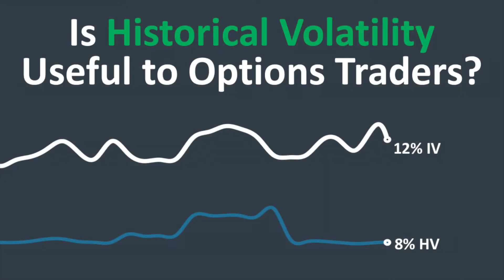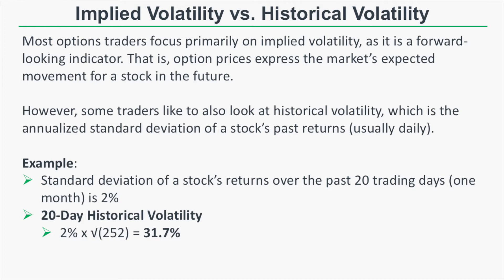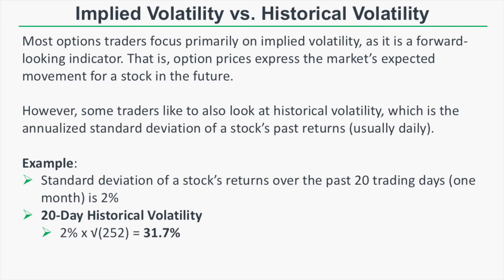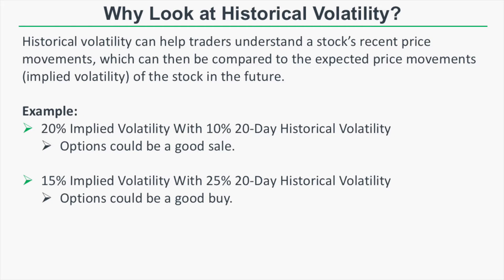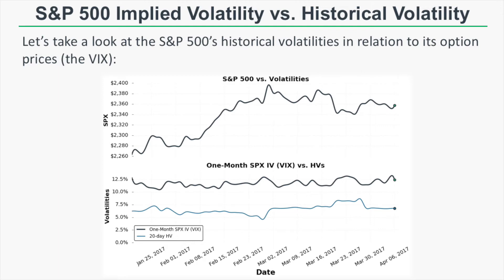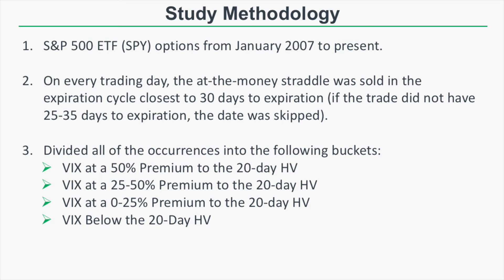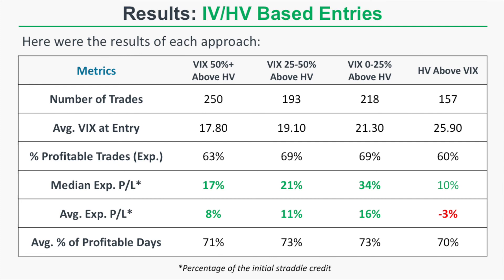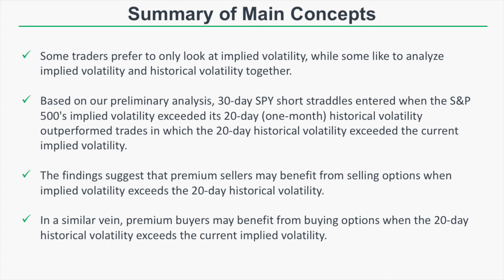Options Trading & Historical Volatility (Study)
Options traders typically focus on implied volatility, as it forecasts the future price range of a stock (based on the stock's option prices). Historical volatility is the standard deviation of a stock's past returns and is therefore seen as a less valuable indicator.

However, is historical volatility actually useful to options traders? Can historical volatility be used as entry criteria to make more profitable options trades?

In this video, we discuss a 10-year study that investigates the profitability of short straddles on the S&P 500. We divide the short straddles into four buckets based on the implied volatility and historical volatility relationship when the trades were entered:

1. VIX at a 50% premium to the 20-day historical volatility
2. VIX at a 25-50% premium to the 20-day historical volatility
3. VIX at a 0-25% premium to the 20-day historical volatility
4. VIX below the 20-day historical volatility

In this video, you'll learn which of these entries was most profitable, and which was the least profitable. tastytrade, Inc. (“tastytrade”) has entered into a Marketing Agreement with Project Finance(Marketing Agent”) whereby tastytrade pays compensation to Marketing Agent to recommend tastytrade’ brokerage services. Neither tastytrade nor any of its affiliated companies is responsible for the privacy practices of Marketing Agent or this website. tastytrade does not warrant the accuracy or content of the products or services offered by Marketing Agent or this website.